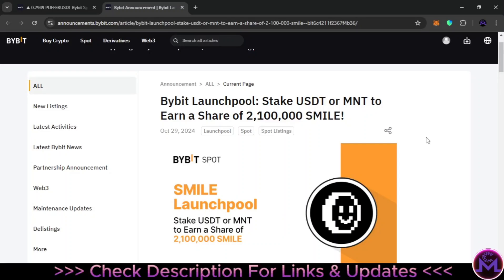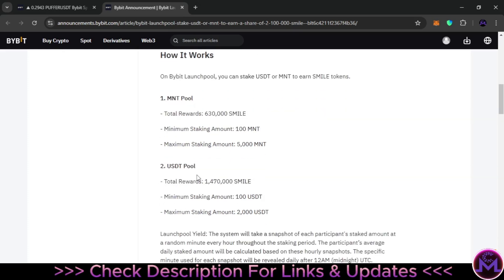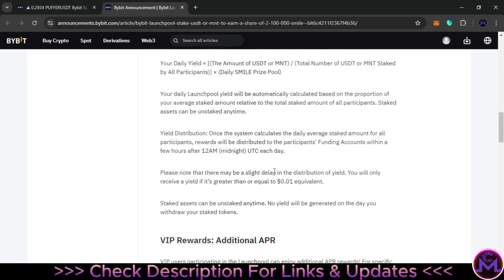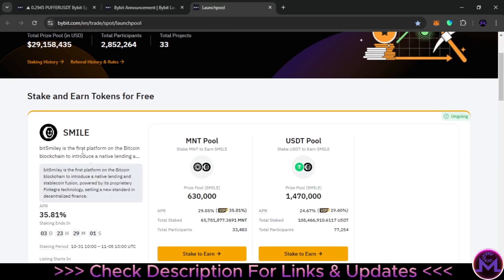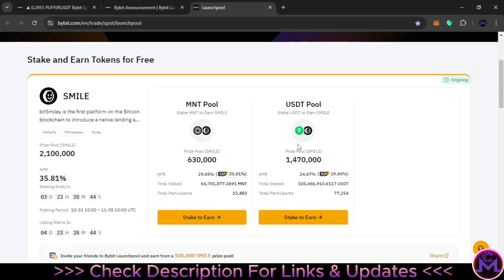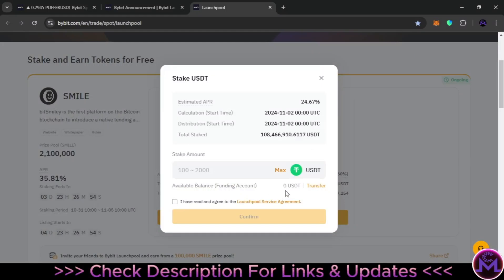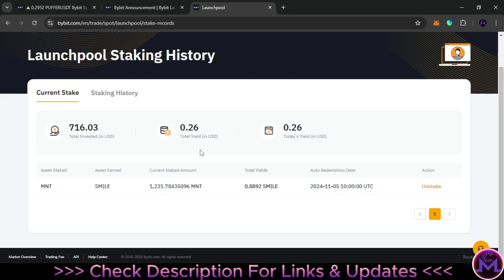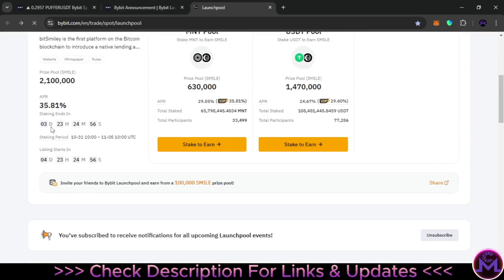SMILE prize pool free crypto earn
Join me on Bybit and stake MNT,USDT on Launchpool to earn from a 2,100,000 SMILE prize pool!

⚫ Want to WIN BIG with FREE Crypto and SMILE Prizes? In this video, we're going to show you how to get your hands on some amazing prizes, including cryptocurrency and more! If you're looking for a way to boost your crypto wallet without breaking the bank, this video is for you. So, what are you waiting for? Watch until the end to learn how to WIN BIG and put a smile on your face!